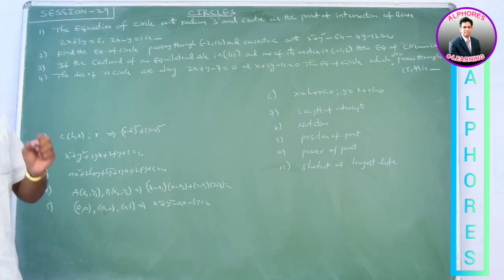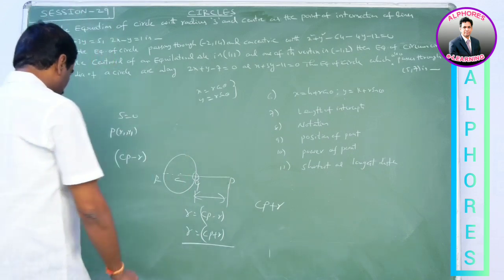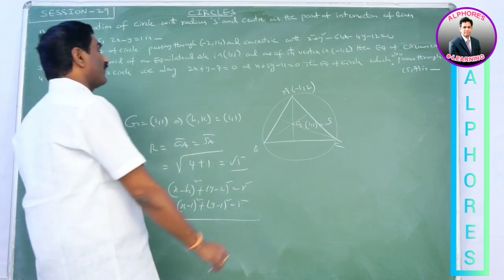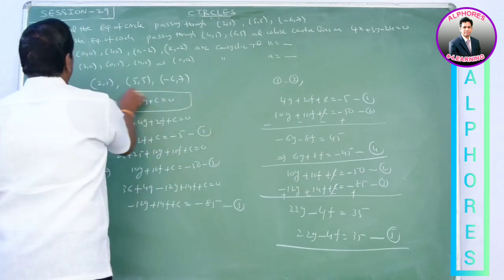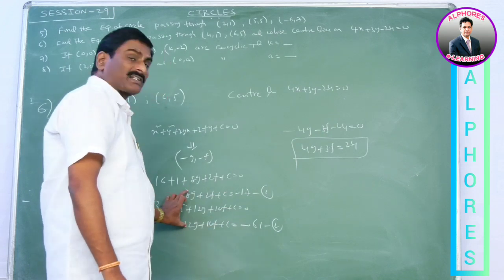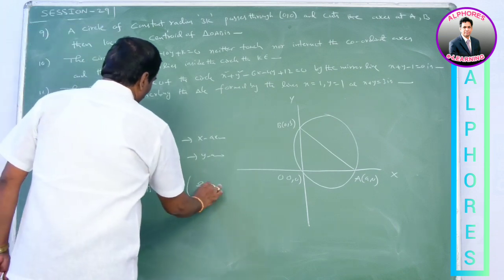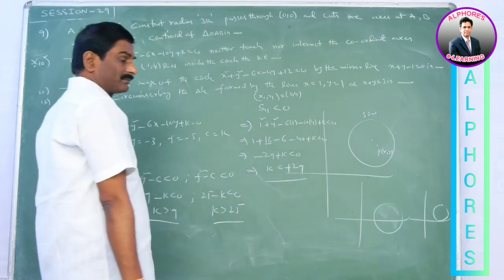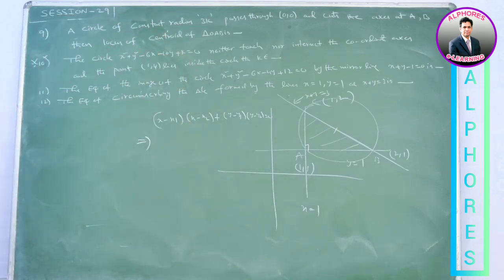IIT | MATHEMATICS | SESSION 29| upcoming Seniors |18.05.2020